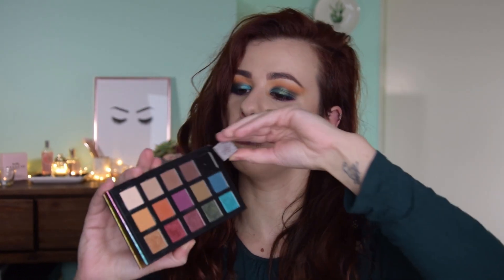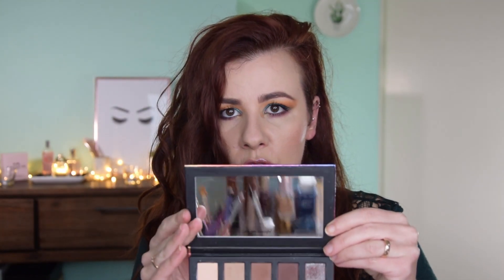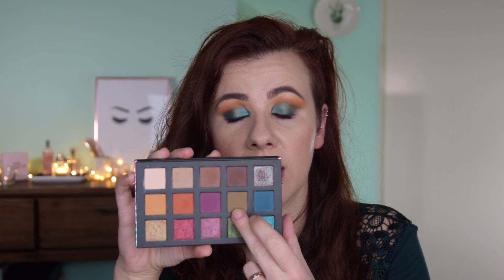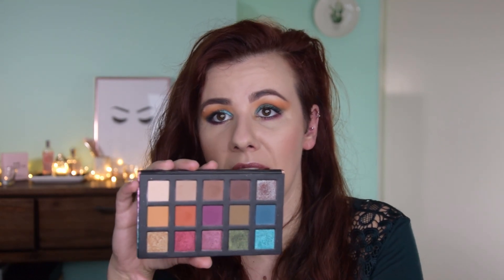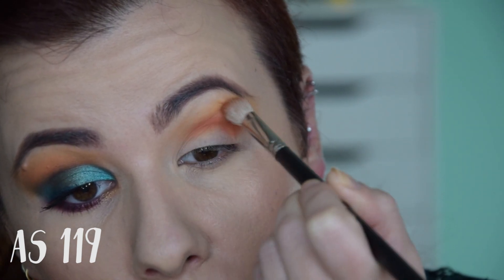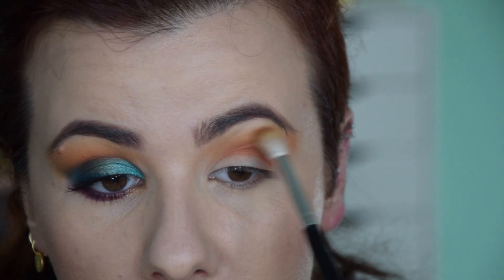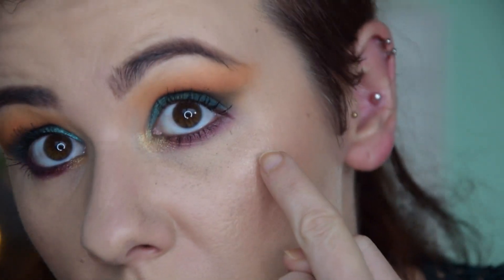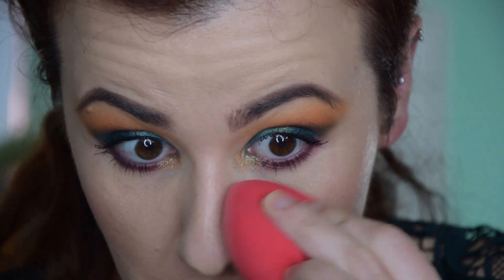We Makeup AS eyeshadow review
In this video I share my WE Makeup AS eyeshadow review.

Let's be friends!